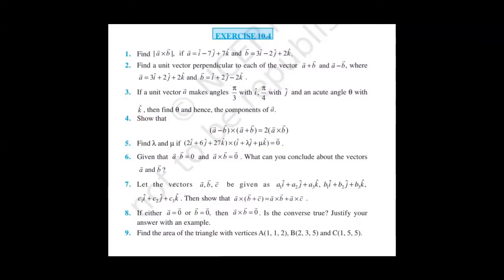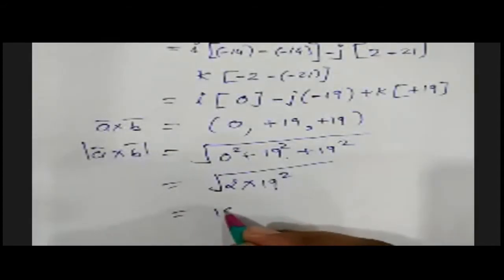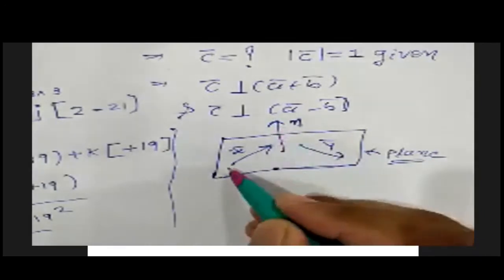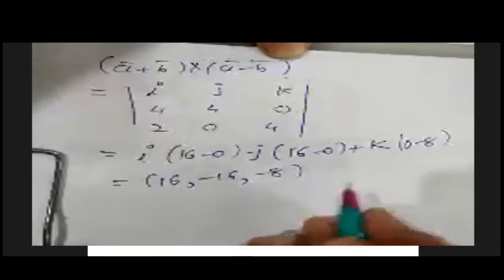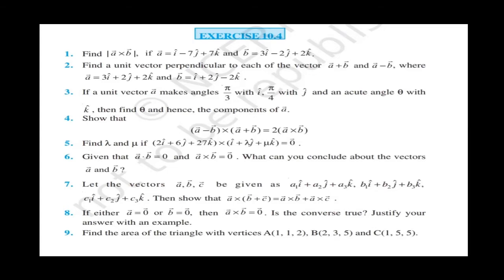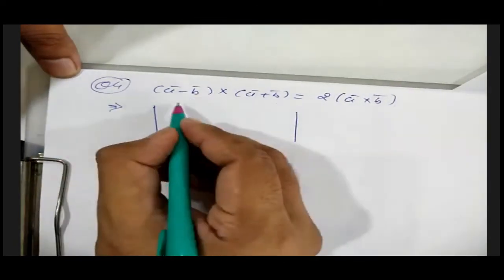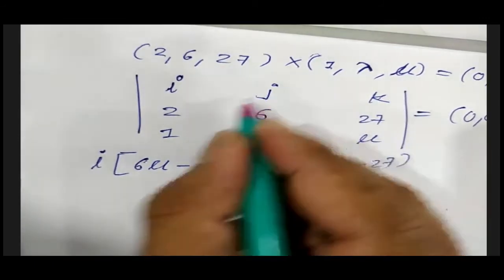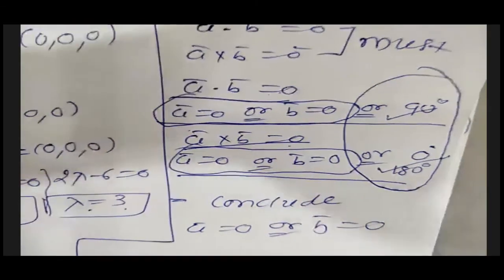class 12 exercise 10.4 NCERT with solution